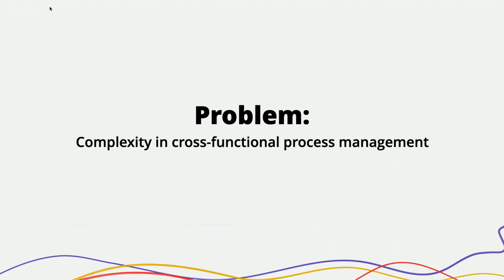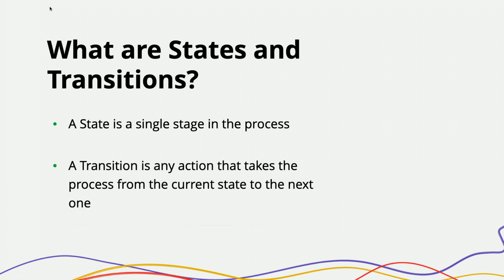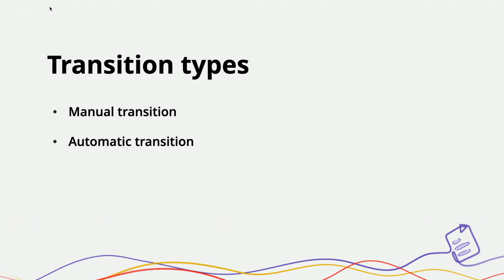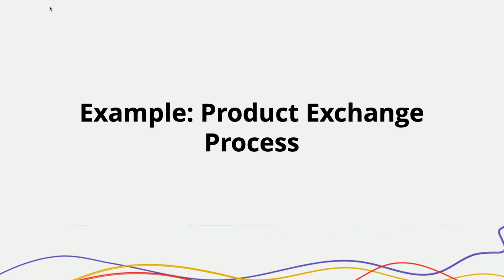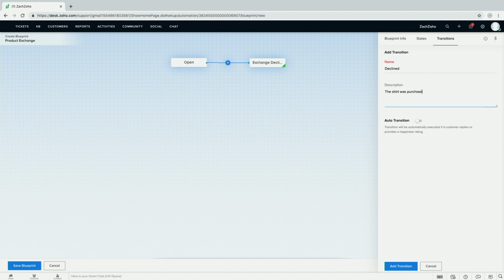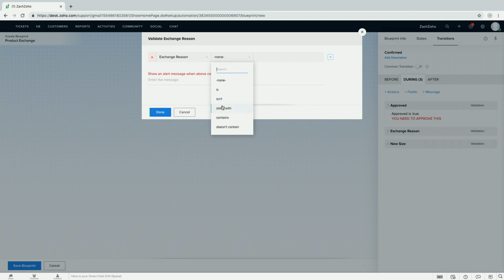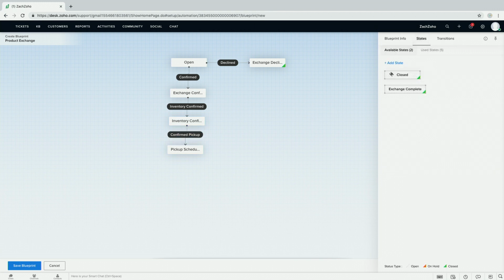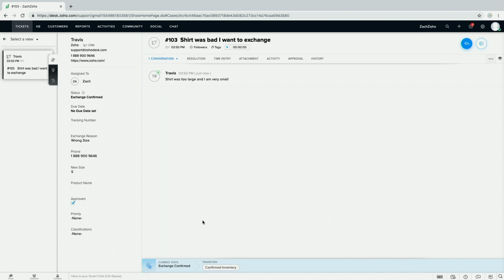Guide Your Agent With Custom Blueprints for Any Support Scenario - Zach Zivnuska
We will learn how to follow processes and enhance workflows for agents who handle service tickets.